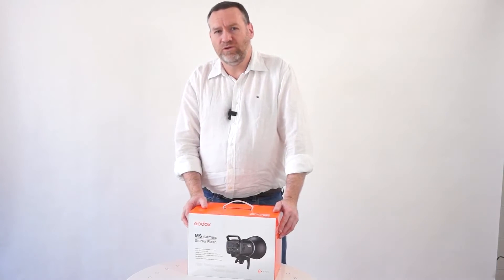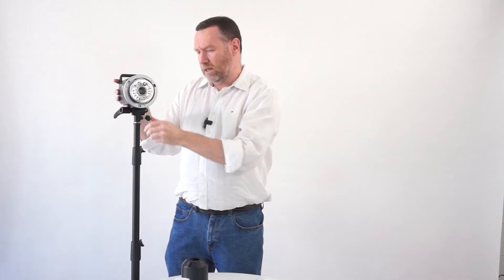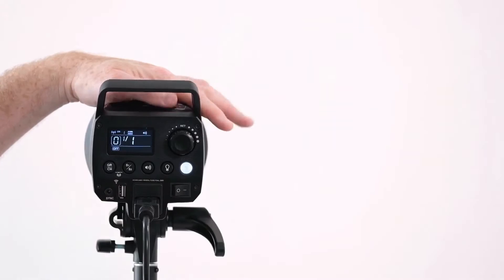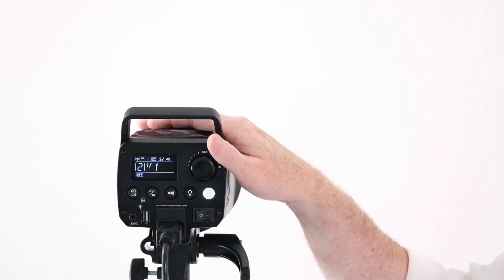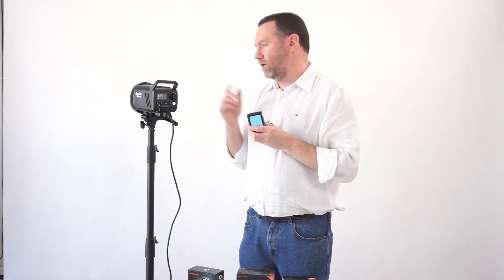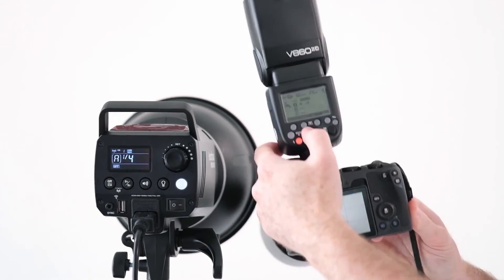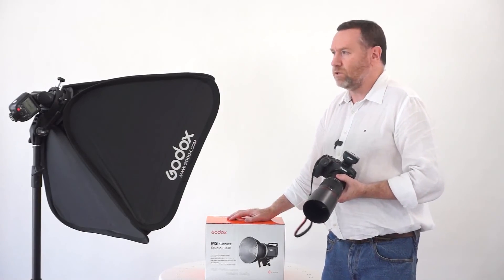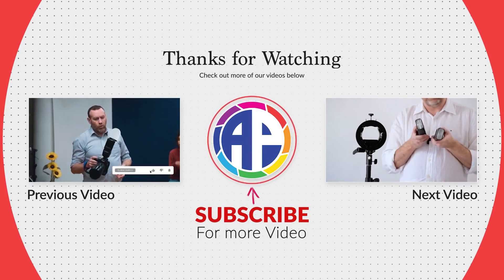Godox MS300 Tutorial - Compact Studio Flash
Get to know everything about the Godox MS300 with this tutorial! In this episode, find out what's inside the box when you purchase this compact and powerful studio flash.

David Gilliver  is an experienced Lighting Instructor in Australia who has been conducting Various Lighting Classes since 2009.

In this Video, David has got you covered;
- Unboxing of MS300
- Detail Look into MS300 Features
- Wireless Flash Triggering
- Power Comparison of MS300 vs V860II
- Size Comparison of MS300 vs V860II

Credit: video provided by @ArahanPhoto